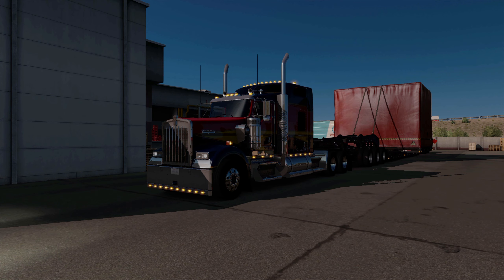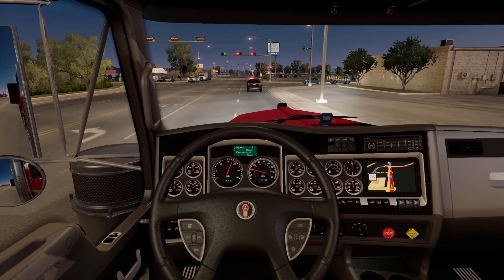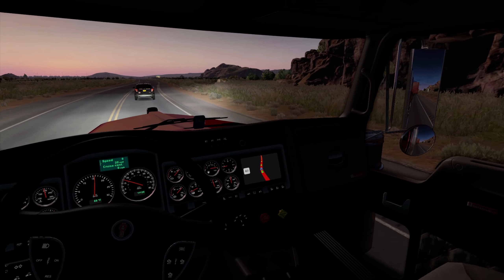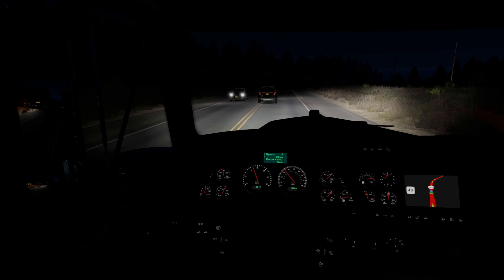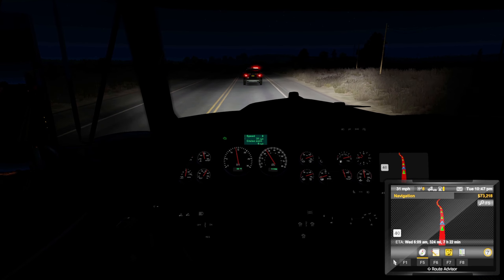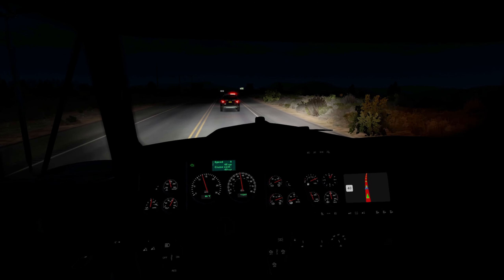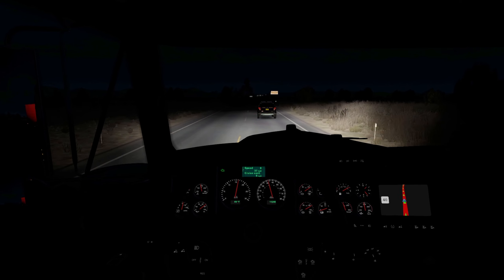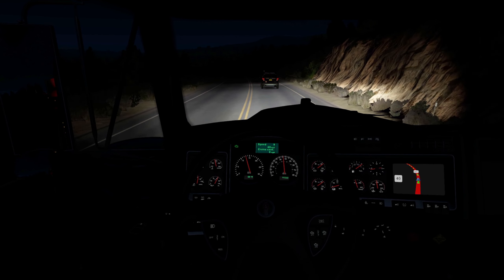05 American Truck Simulator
Our first ATS Special Transport.